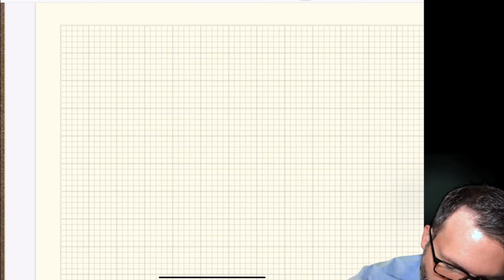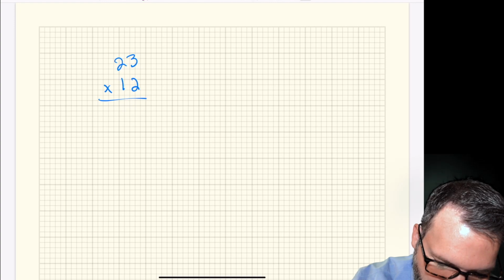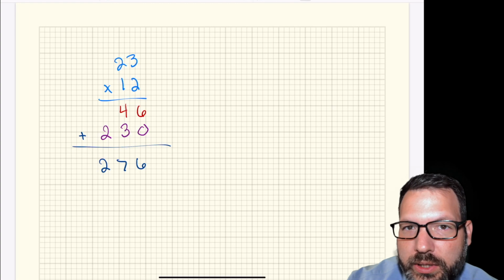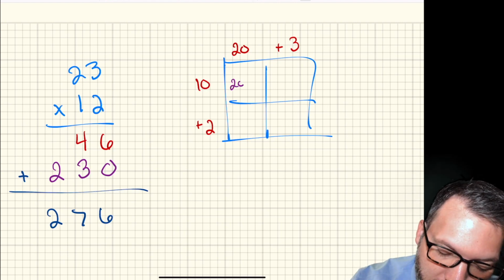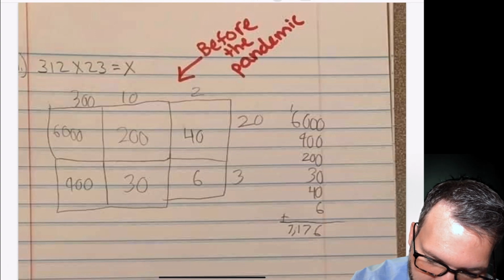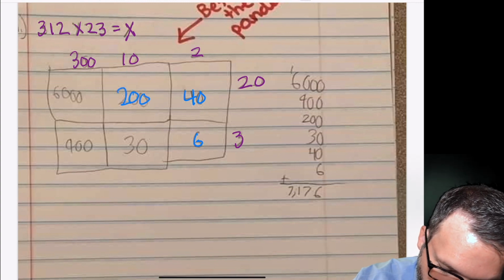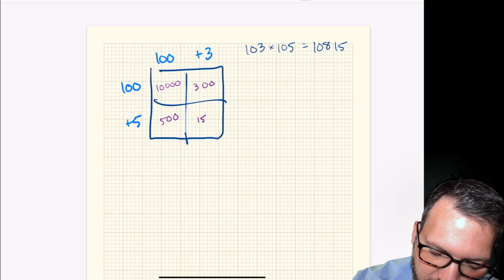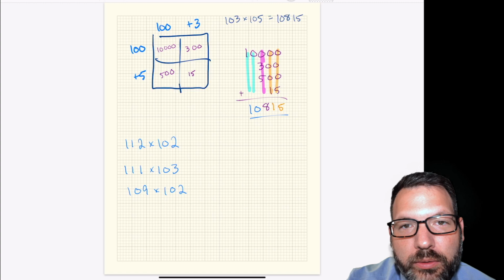The Area Model for Multiplication (and the Parents It Frustrates) // Math Minute [#6] [ALGEBRA]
What's up with the weird way math teachers make kids do multiplication these days? Can't I just teach my kid multiplication the way I learned it?

The answer, of course, is sure. But I suppose I would say keep the following in mind: you learned math whatever way you learned math. And you love math? No?

Sometimes just 'cause we learned something a certain way, that's not necessarily a good reason to keep doing it. There's nothing wrong with the traditional algorithm for multiplication, but there are definitely some good things about newer methods for *reasoning* about multiplication, including what's called the area model for multiplication.

Even more than that, the area model for multiplication opens up all sorts of avenues to pursue for "trick" math, including some of the tricks we looked at in previous videos.

All of which to say, love the standard algorithm all you want, but give the area model a chance.

If you'd like some extra practice on the trick in this video, check out the worksheet here on multiplying numbers just above and just below 100